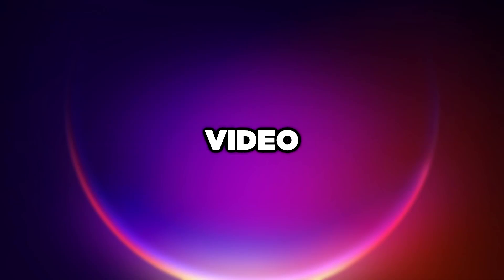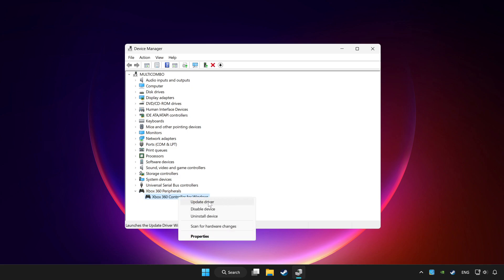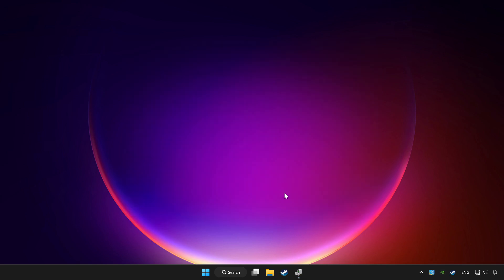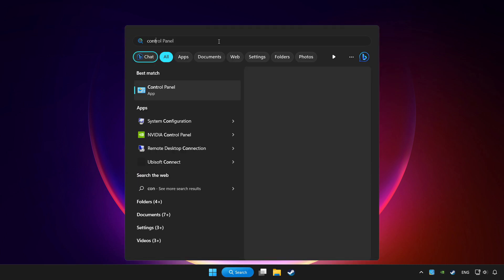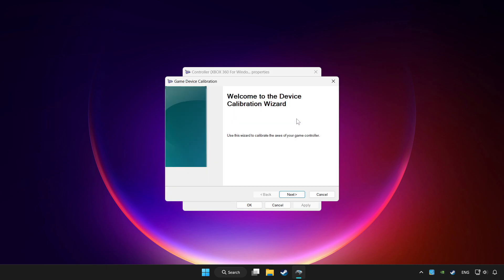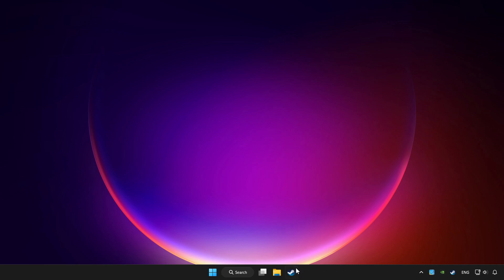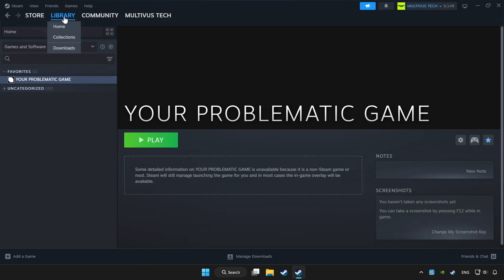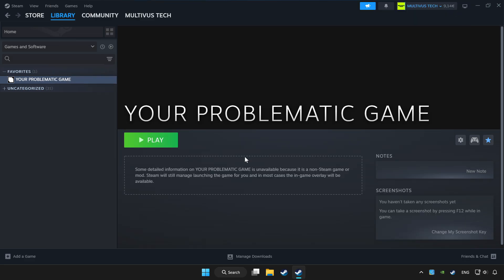FIX Battlefield 1 Controller/Gamepad Not Working on PC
I'm going to show How to FIX Battlefield 1 Controller/Gamepad Not Working on PC